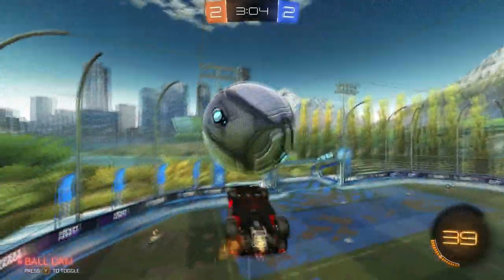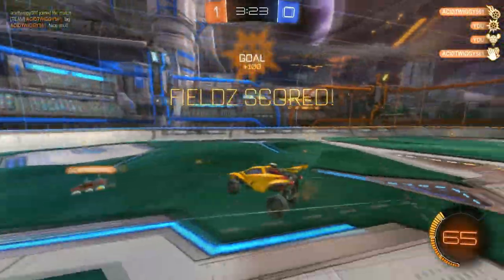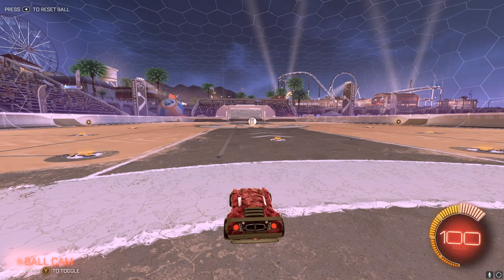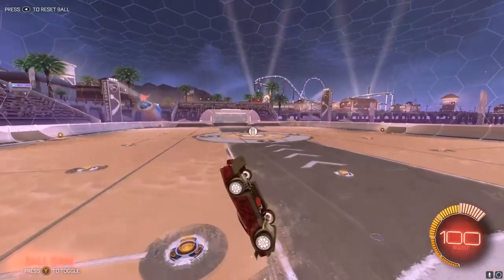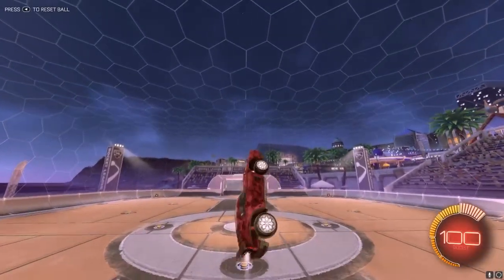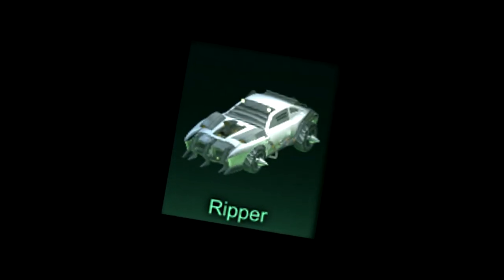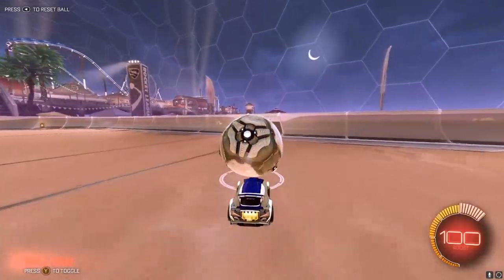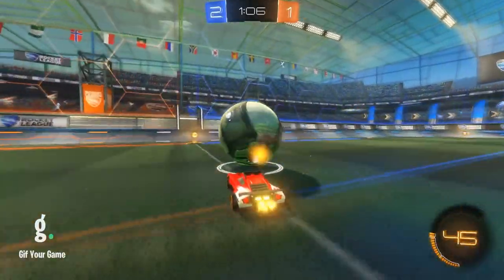How to Pogo - Rocket League Tutorial 2020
Leave some feed back and help me out!

More About Me:

My Name Is Cole Also Know As fieldz

I am 16 and Live In New York

I Upload Videos Every So Often

I Stream On Twitch Once in a While